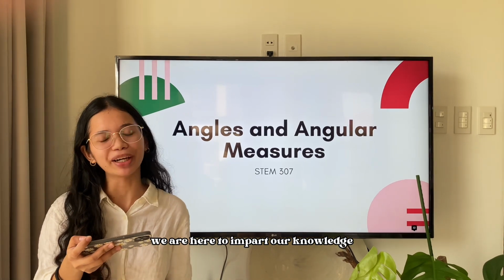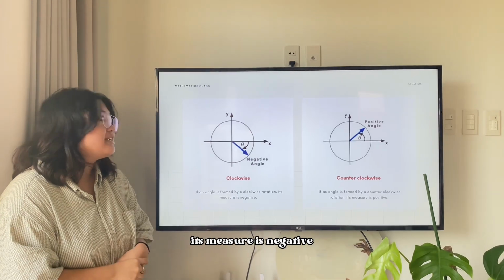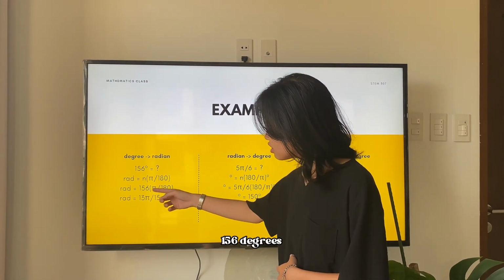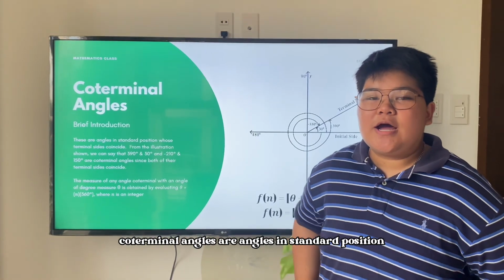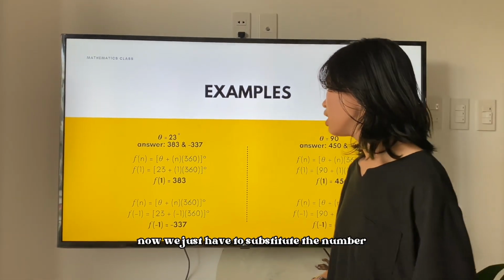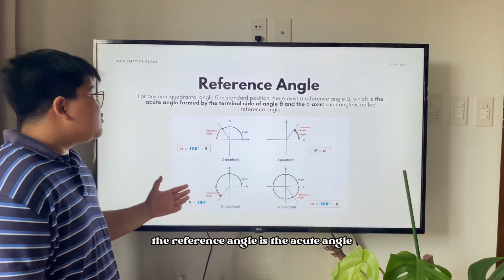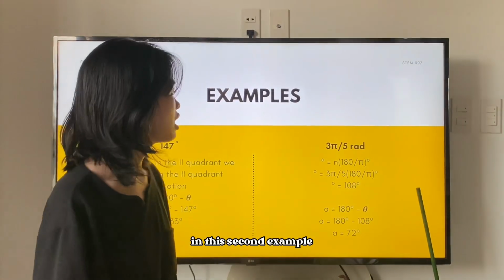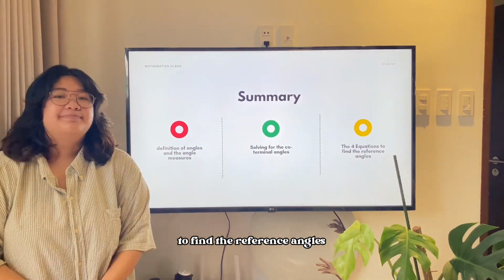Math yey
Vilchie Camomot
Ashley Casiño
Sam Intong
Koji Salas